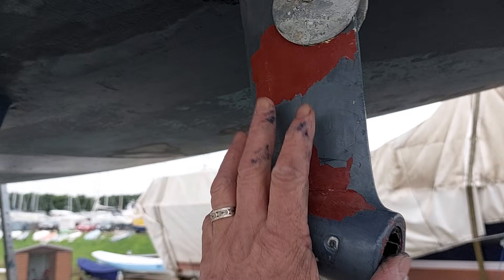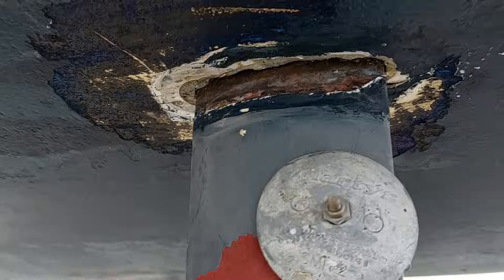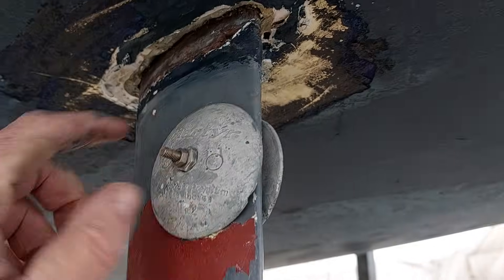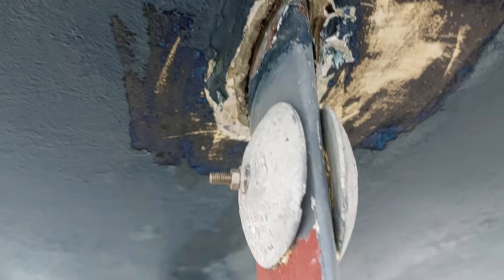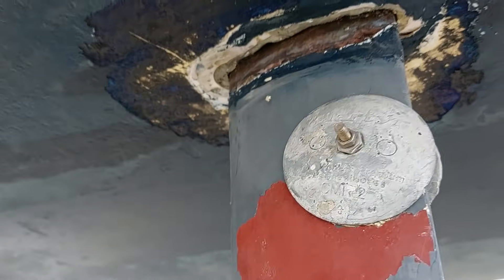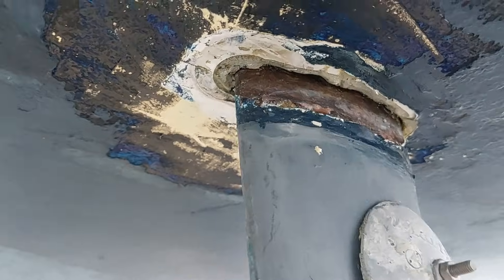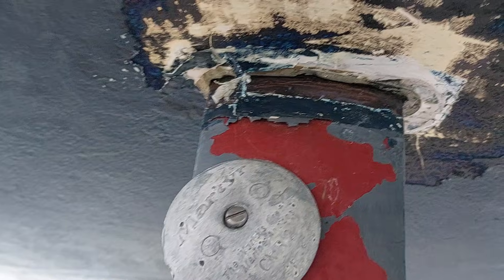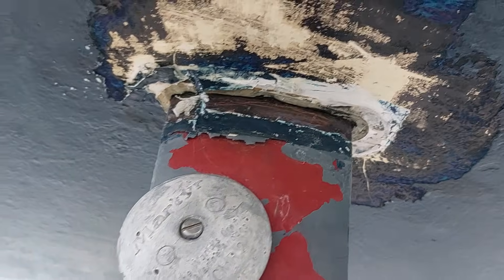Dangers of propeller wrap with a rope on a yachts "P" bracket.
This yacht has had a rope get wrapped around the propeller while under operation.  It stalled the engine and damaged the engine mounts. Here we have found the "P" bracket has broken out of the pasted in arrangements. It's so important if you have an incident like this to check points of where loadings will get transferred.